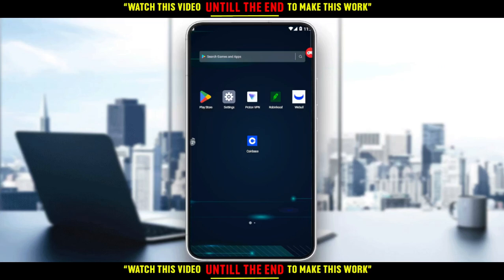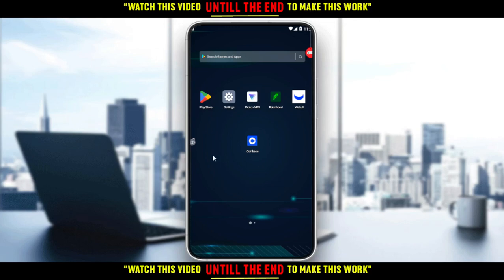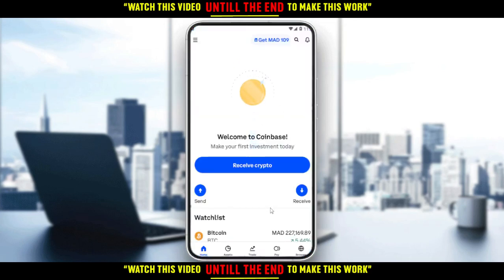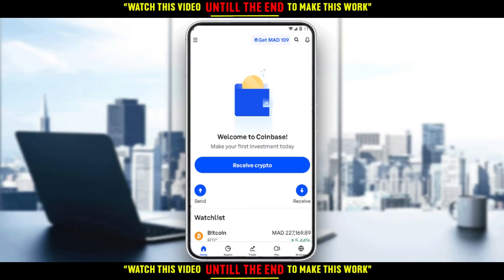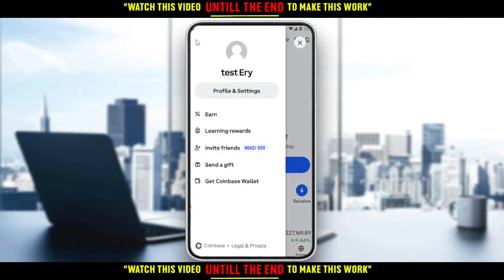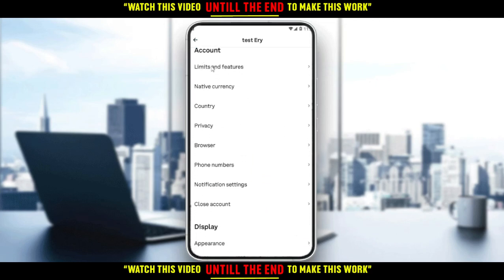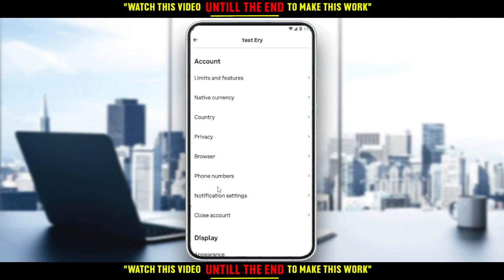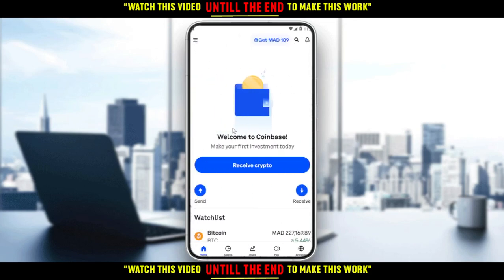How To Change Email In Coinbase Tutorial